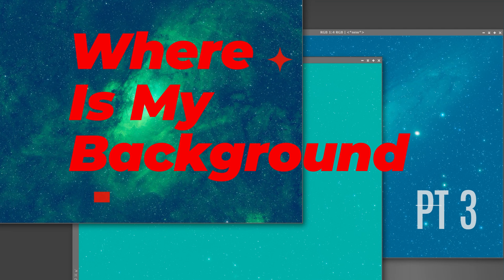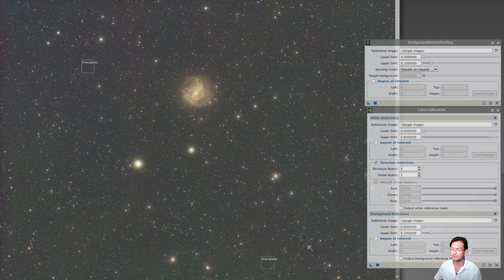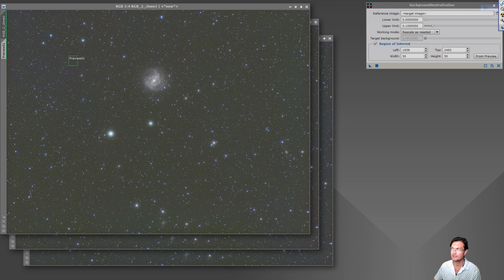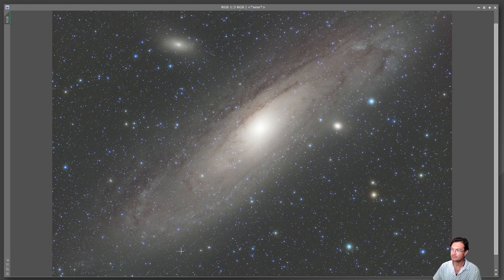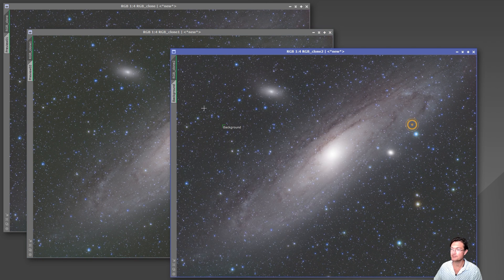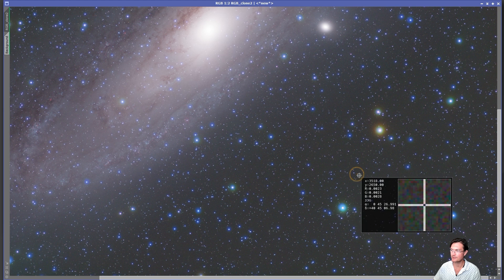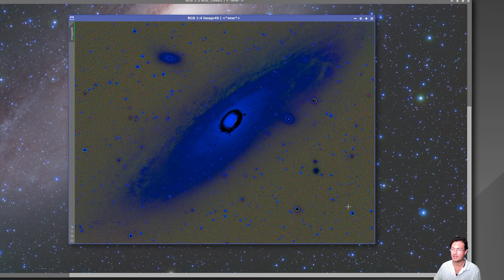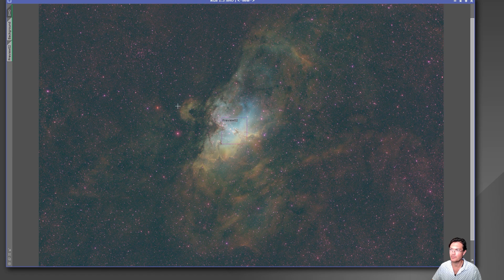Where Is My Background Pt.3: How does the background ROI even affect color calibration?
Part 3 we dive into why you want an algorithmically defined background vs just an arbitrary background ROI.  Even with SPCC that uses the stellar flux itself that background ROI matters!

How is the new script working out for everyone?

I finally was able to start a membership now too!  If you want to join the Seti Astro Community please consider becoming a member!